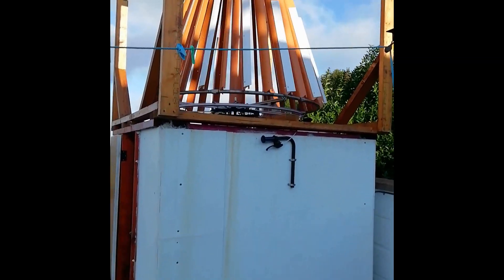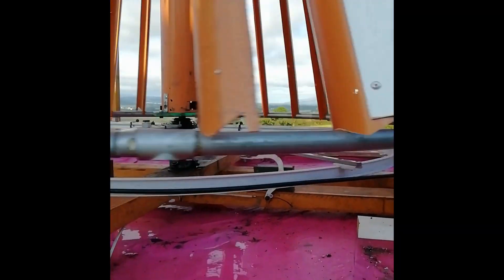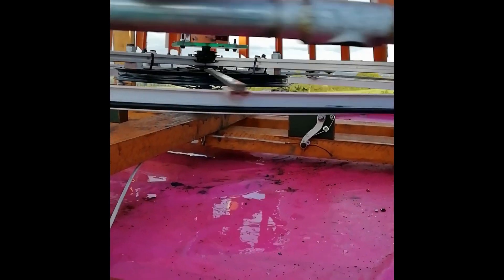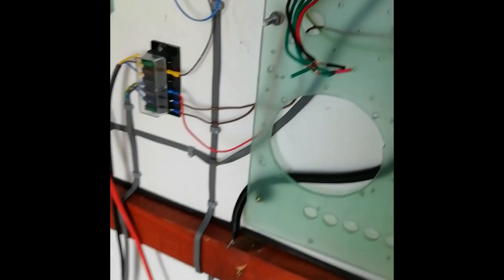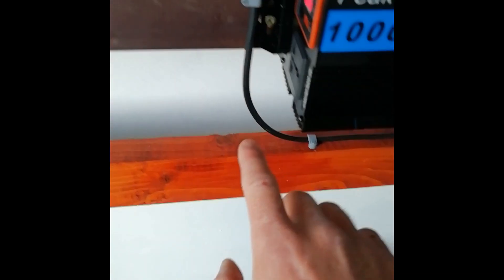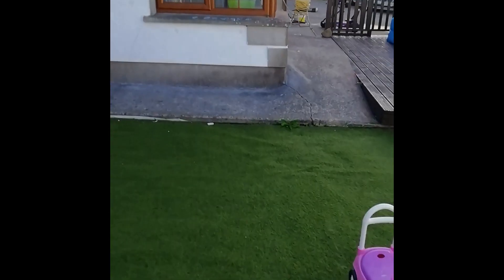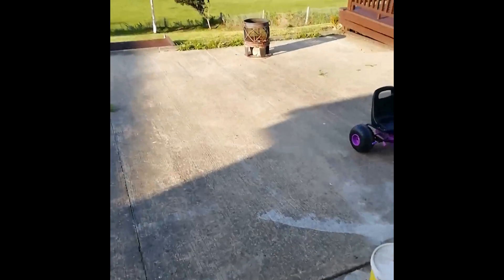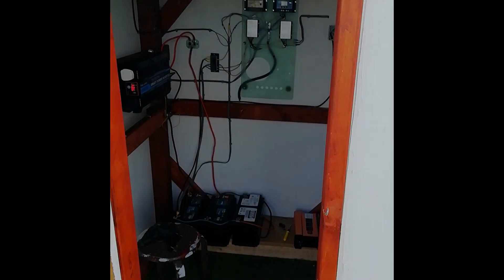C01 20 - Conical Wind Turbine - Competition Entry